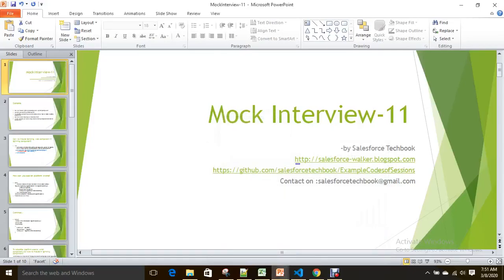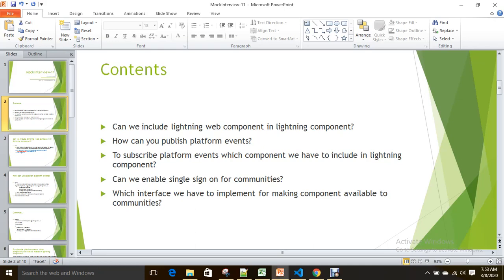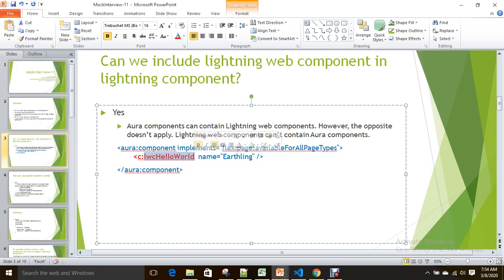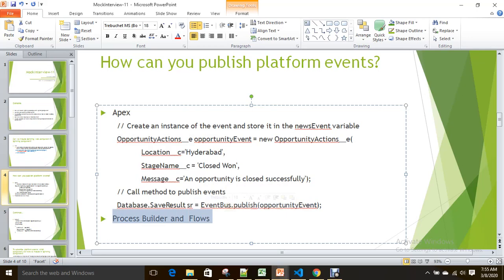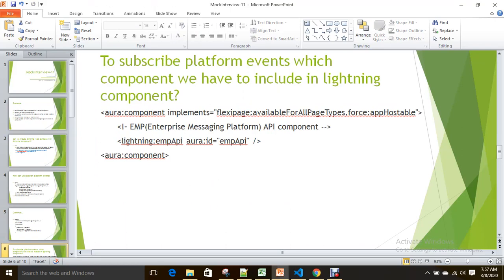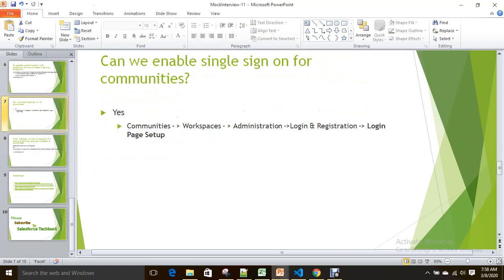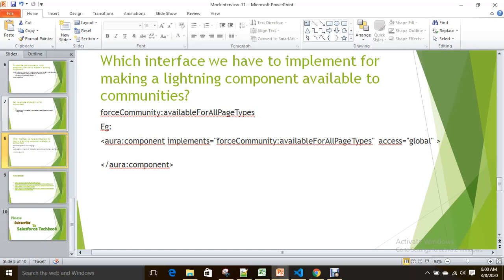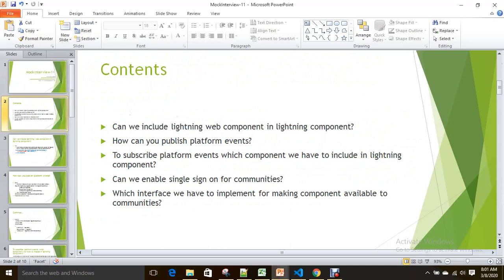Mock Interview-11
It has few important mock interview questions on mixed topics (Platform Events,Communities etc.,)